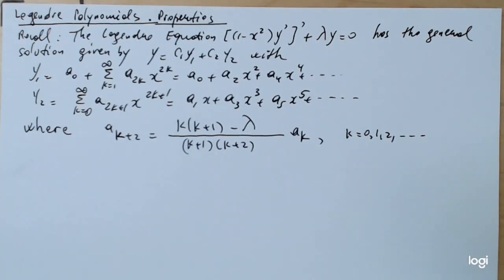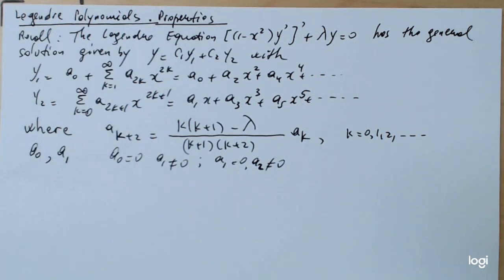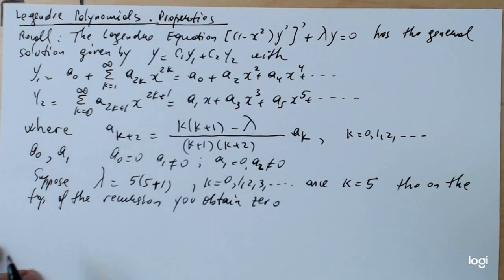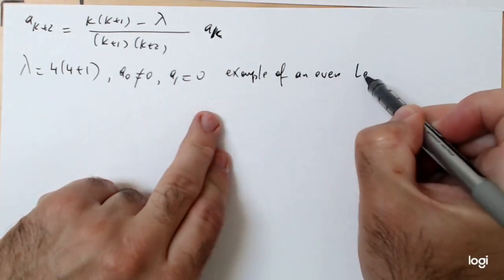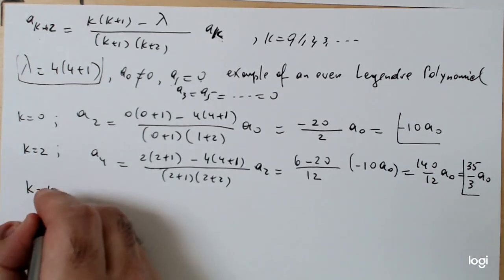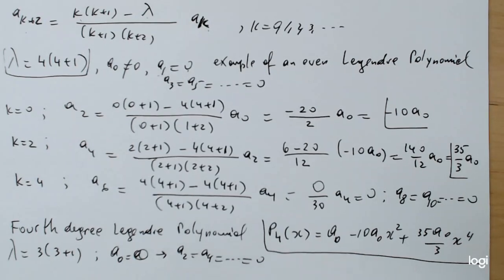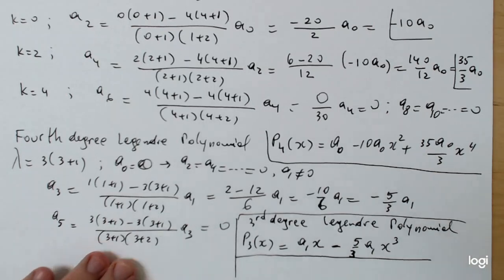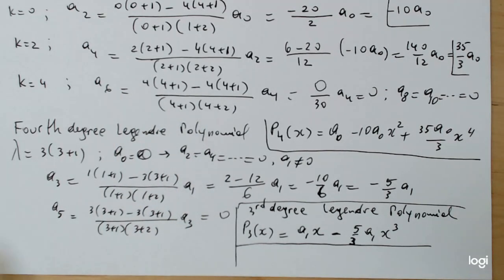Lecture 41 part 1 (Legendre Polynomials)